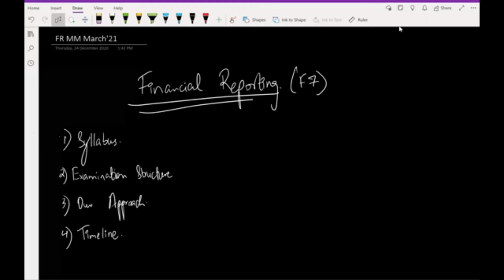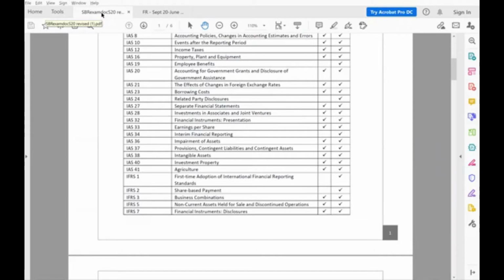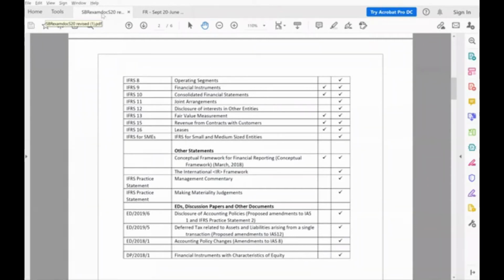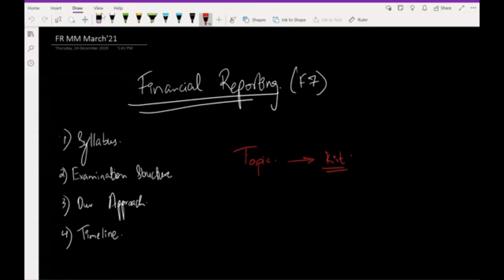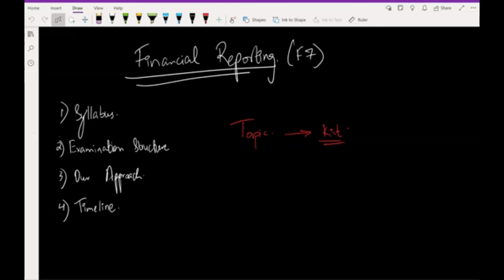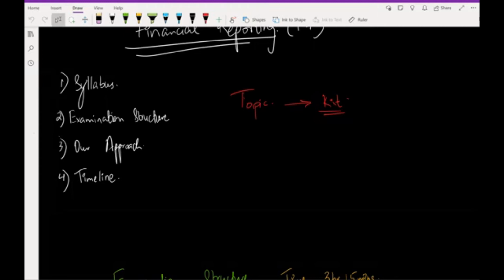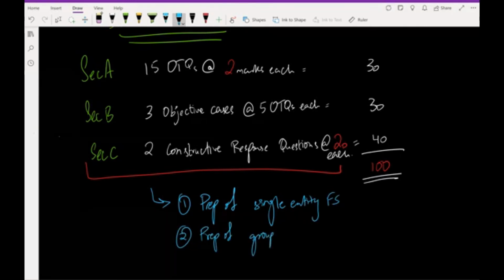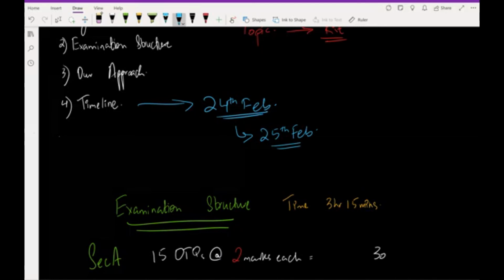ACCA F7 Financial Reporting (FR) First Free live class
By IPRO faculty sir Khizar Hussain